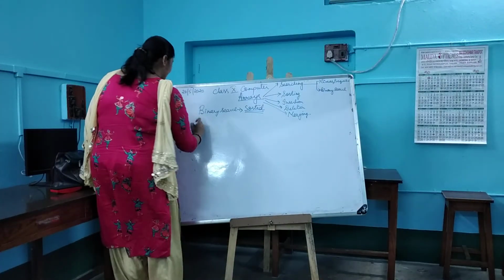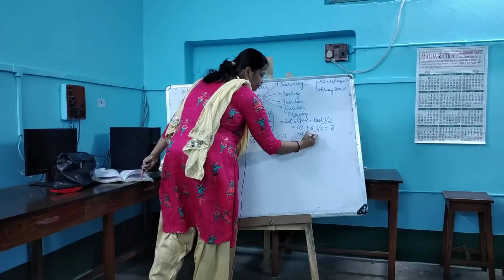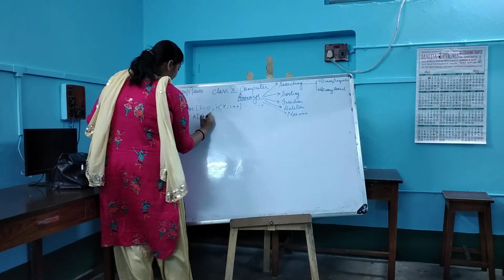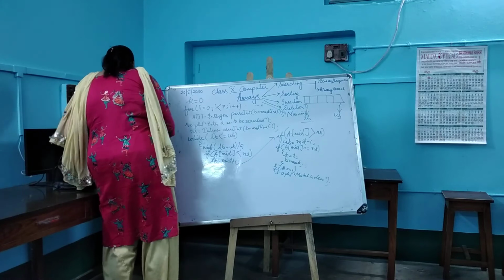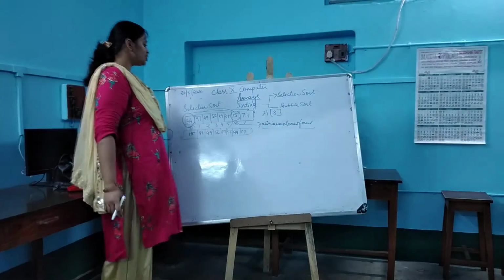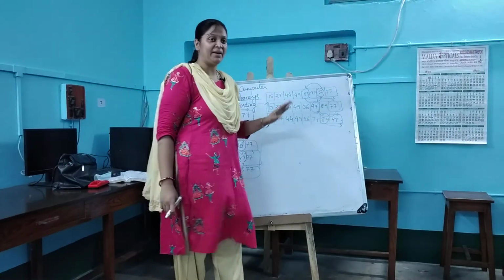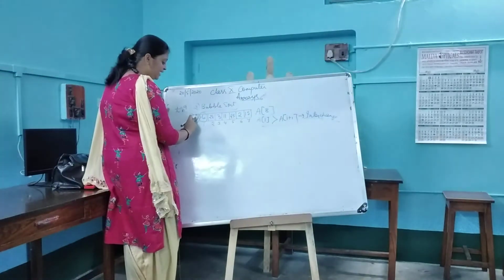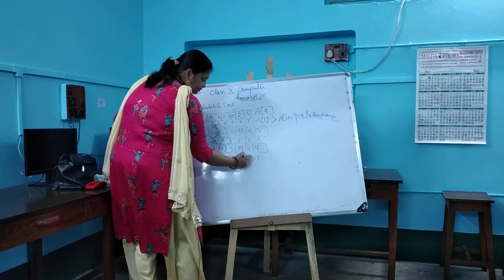CLASS-X,SUBJECT- COMPUTER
TOPIC- ARRAYS BY D. BHATTACHRJEE